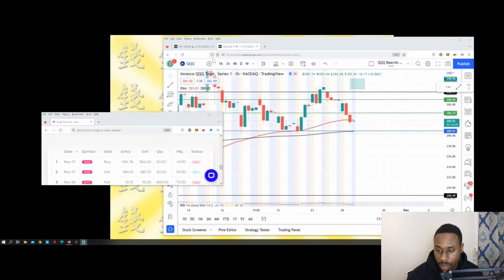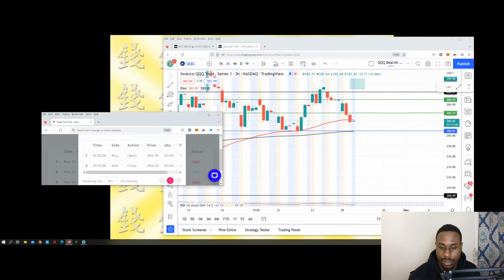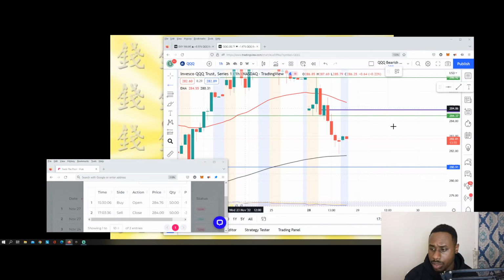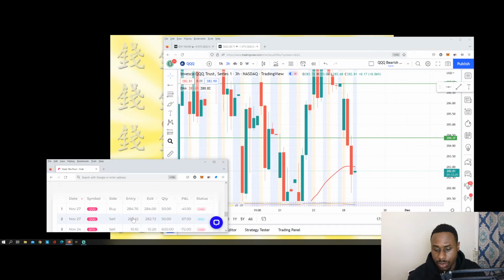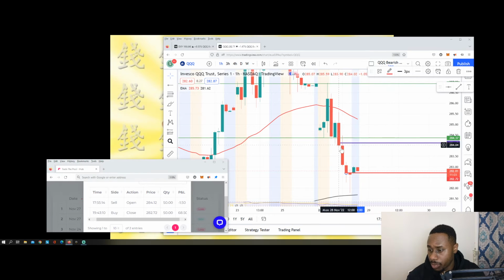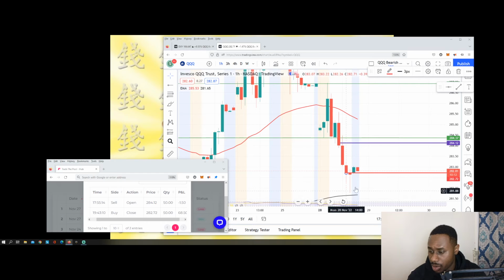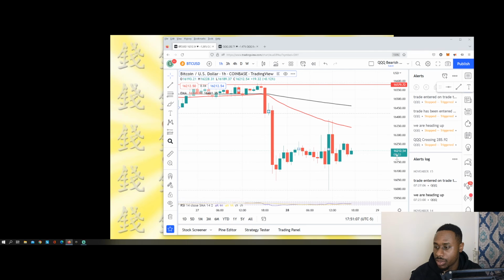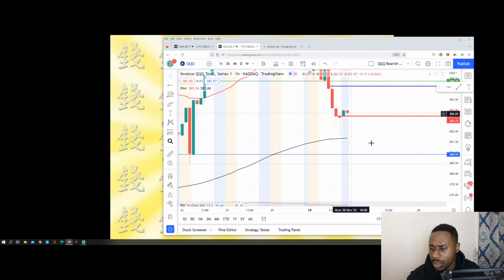QQQ Trading Nov 28 , 2022 forgot DXY as confluence only used candlesticks , support and resistance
Today i traded the QQQ on the 1 hr chart , i was able to close the day with a small profit however i totally forgot to the use the DXY (Dollar Index) as a confluence looking back it proved correct and would have given me the direction the market was going in today. Not sure if this will always work but i will definitely be observing it. I am practicing my craft everyday and showing it in front of you you will see me go into mastery. I am a bit congested in the video i hope that does not affect the sound quality . All in all it was a great day,i look forward to trading again and documenting my trades tomorrow again.

~ Practice makes perfect or at least the knowledge of working when the odds are against you.